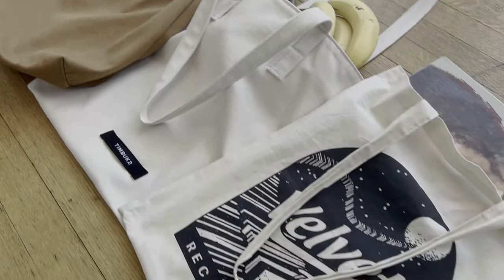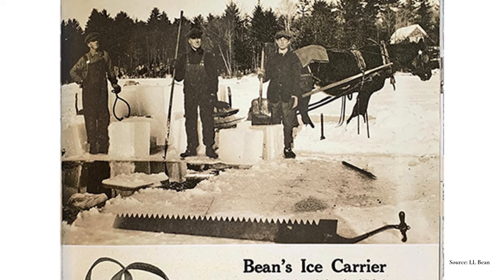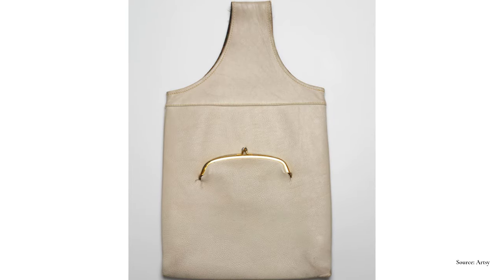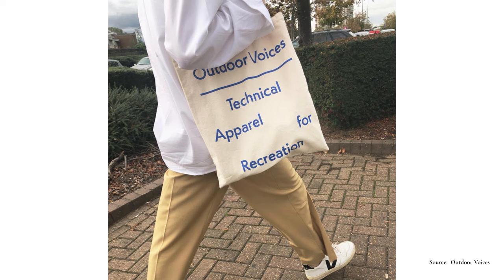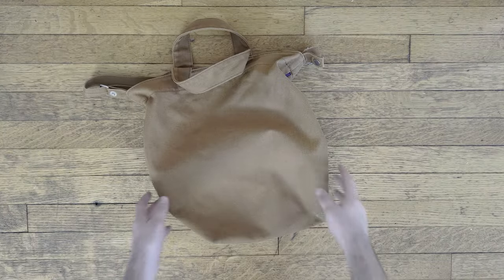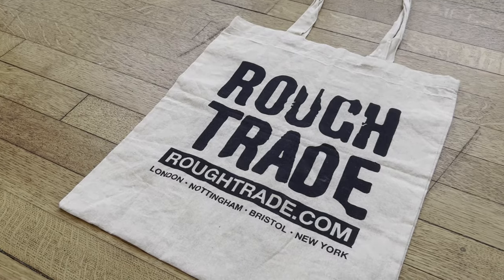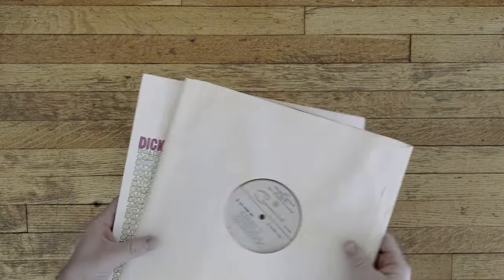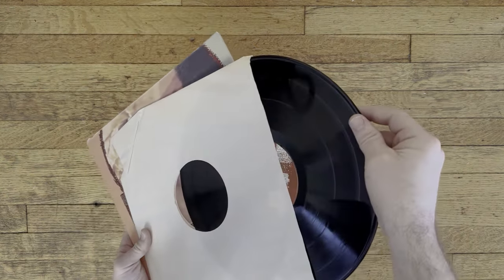The Story of the Tote | My Everyday Carry Bags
Let’s take a look at a timeless minimalist bag, The Tote.